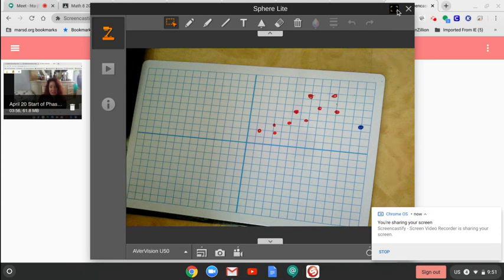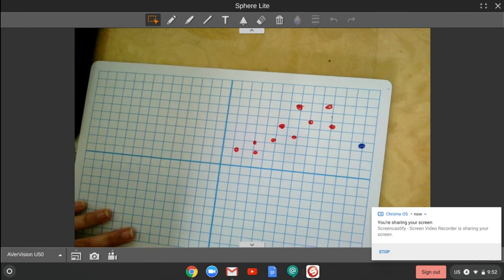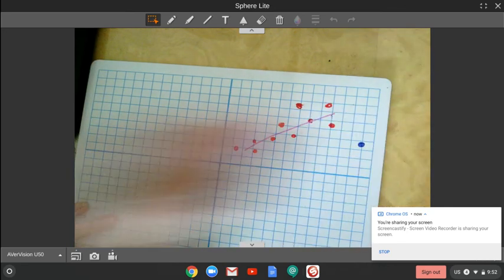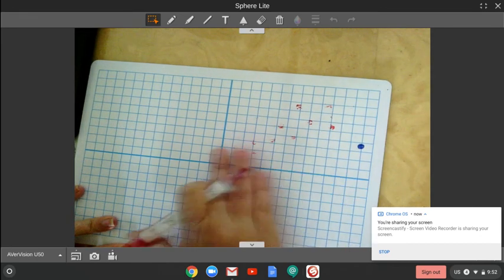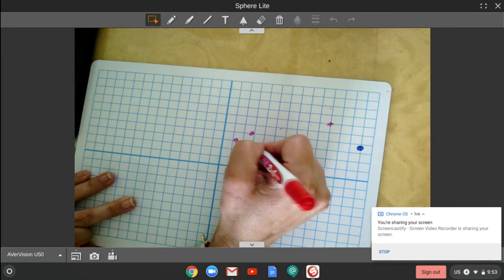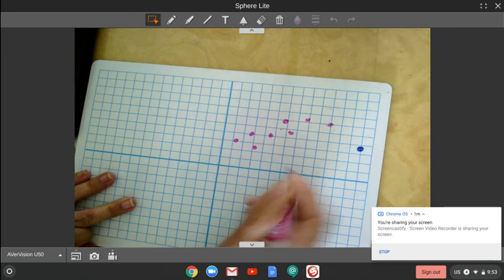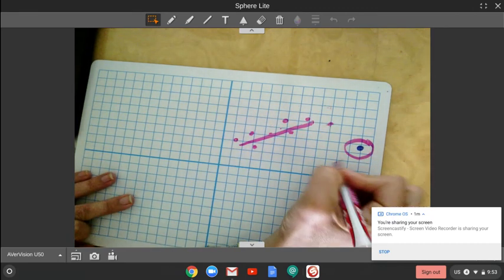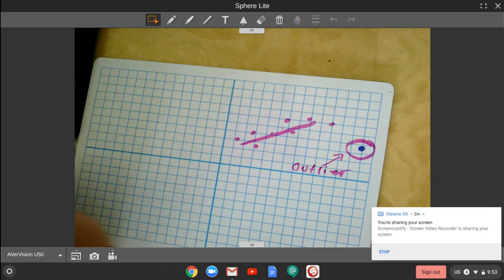Identifying Trends in Scatter Plots and Outliers